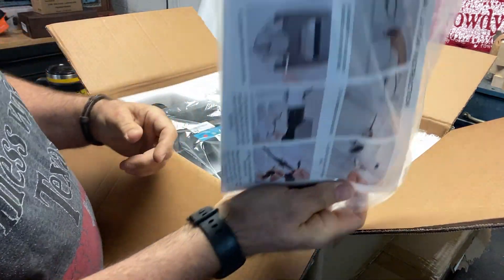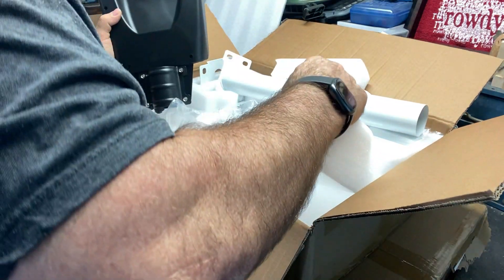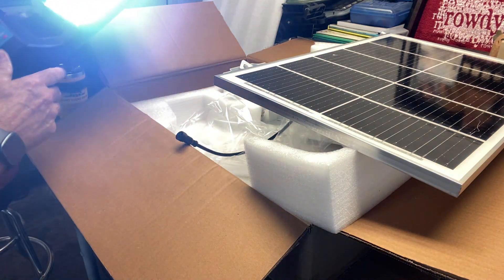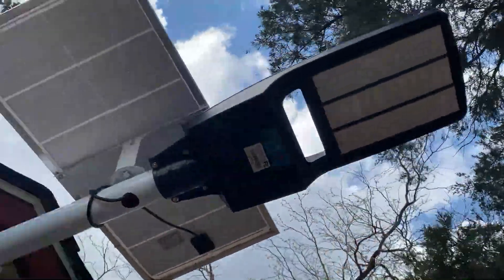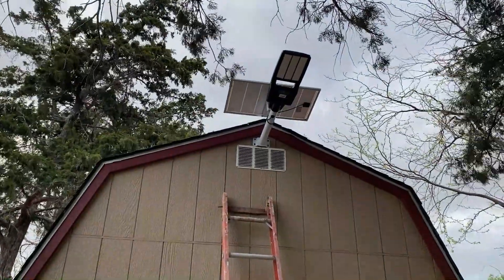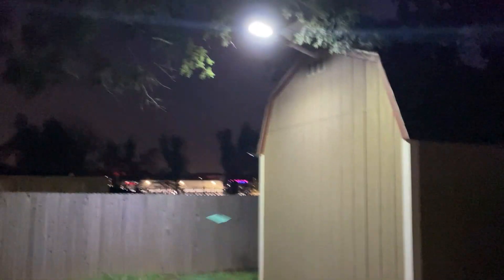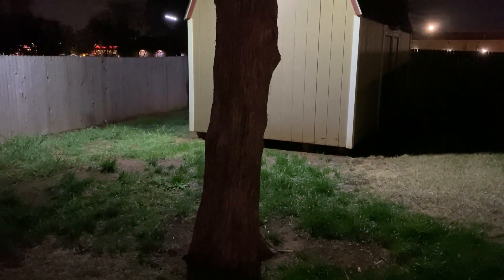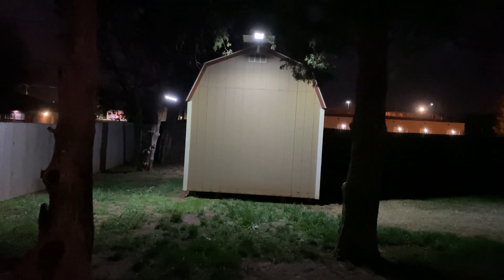WYWNA 1500W Solar Street Light Outdoor || Solar Street Light Review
✅ PRODUCT LINK ✅

⭐NOTE⭐
If you like the video lecture, please, support us:
✔ Give thumbs-up